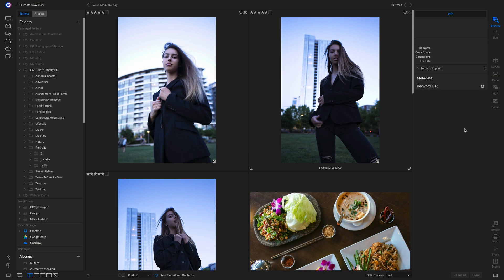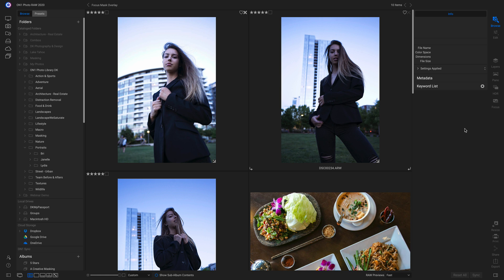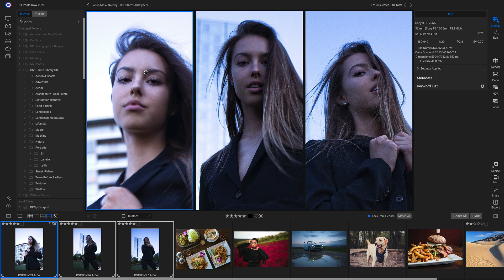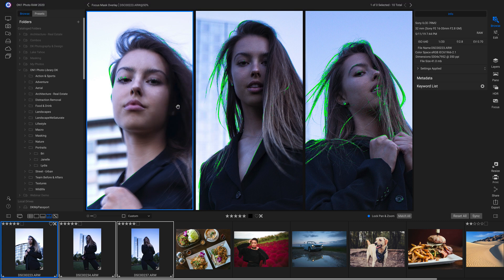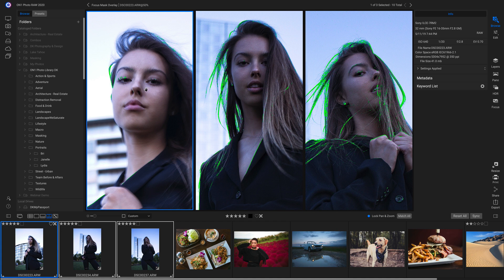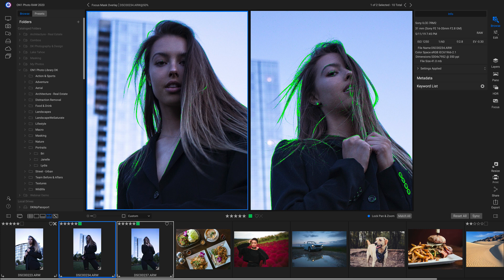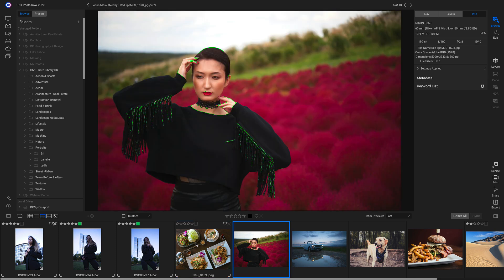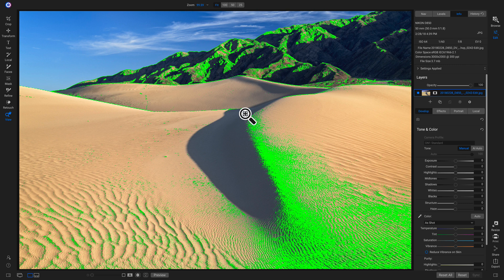Have the Sharpest Eye - ON1 Photo RAW 2020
Want to see the best focus to compare similar photos and pick out the sharpest photo quickly without squinting?